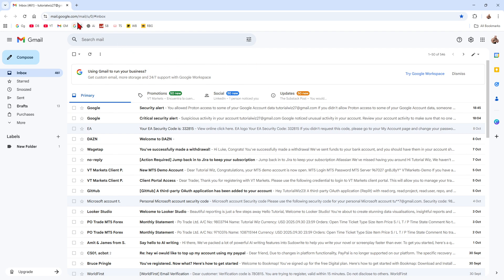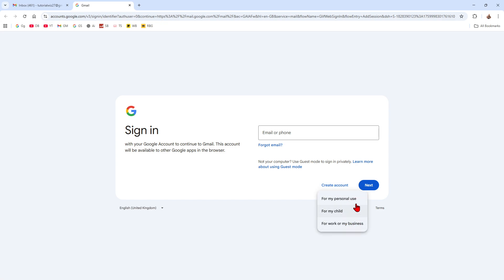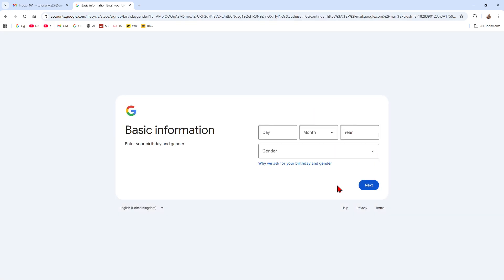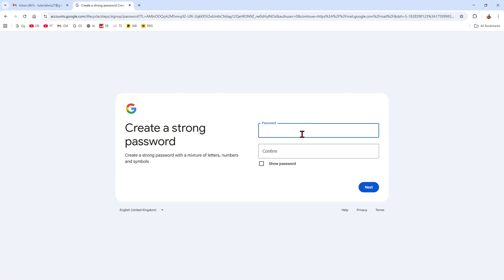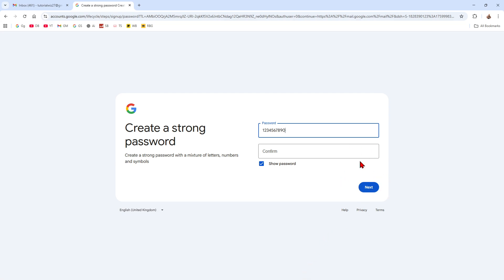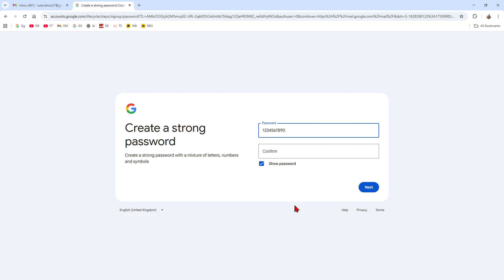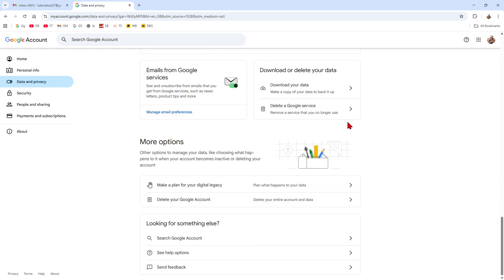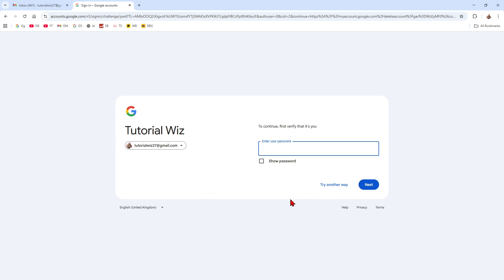How To Create Temporary Gmail Account And Password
Learn how to create a temporary Gmail address for short-term use without a phone number. This tutorial guides you through using services that provide disposable email addresses to receive verification emails. You will learn how to access these inboxes to sign up for websites and services without using your primary email account.